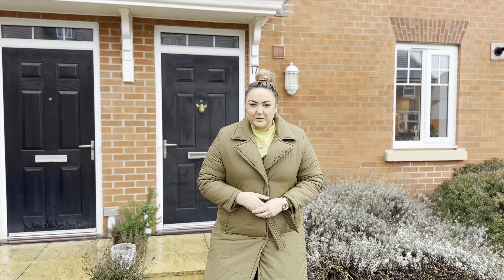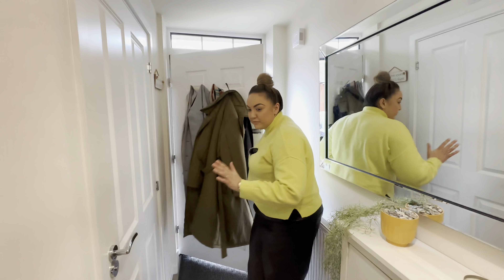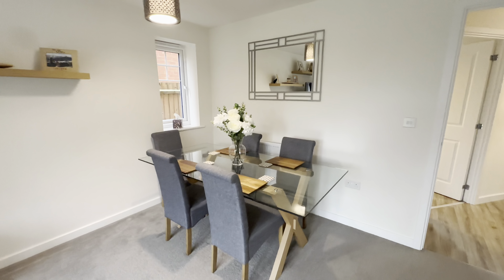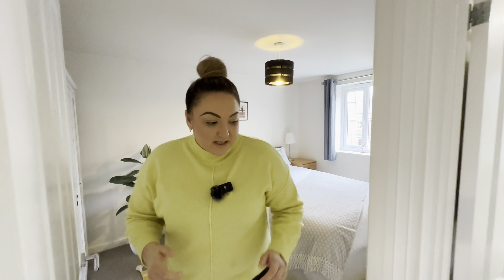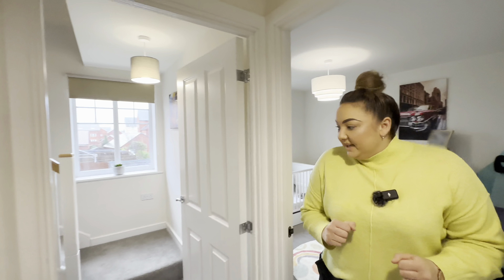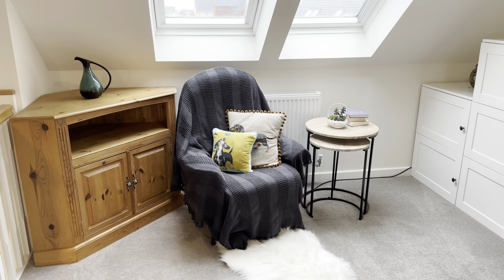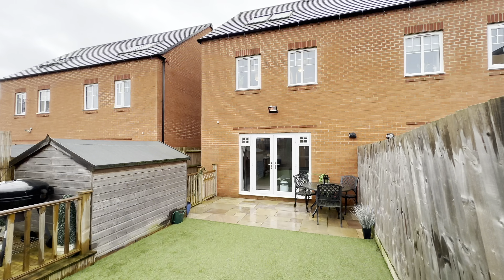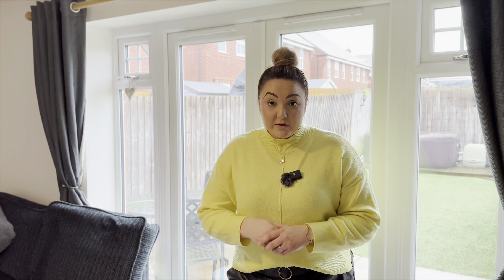Your family could be very happy here, with enough accommodation for everyone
Your family could be very happy here at Busby Mead, with enough accommodation for everyone, a top-floor suite for you, plus a no-maintenance garden and two private parking spaces.

Built by David Wilson in 2018, the owners purchased this Marston Fields three-storey property from new. With it being their first home, they didn’t want something that needed work, so a newbuild was ideal. The house is still in its 10-year guarantee period, and has been kept in fantastic condition throughout over the last few years.

Also important for the owners was access to Milton Keynes for work, and into London for when called into the capital. From Marston Moretaine, you can quickly jump on the A421 or the M1, Flitwick is the closest for mainline rail services, and Luton airport is just half an hour away by car.
Marston Moretaine offers far more amenities than you’d expect from a village, and those you would, including a Post Office, a pub and a church, shops, services and primary schooling, doctor and dentist, restaurants, coffee shops and takeaways, even a gym. The owners love a curry at Lounge India, and couldn’t live without the bigger of the two Co-ops, which stays open until 10pm Mon-Sat. There are days out and greenspaces aplenty, with The Forest Centre and Millenium Country Park topping the list both in popularity and proximity to the property.

As for what drew the owners to this particular plot, it was the space, especially the big, bright bedroom at the top of the house. Affording privacy, seclusion and lots of sunlight, it’s a real sanctuary, and with such an expansive footprint, you can incorporate a reading corner, a dressing area, a workspace, maybe somewhere to lay your yoga mat for a morning stretch. There’s an en suite shower room up here too, so you don’t need to share the bathroom with the kids.

To the middle floor are two further double bedrooms, the three-piece family bathroom, and two storage cupboards. There’s also an understairs cupboard in the lounge, eaves storage to the top floor, and an alcove on the first-floor landing that could be fitted with more storage if needed.
Good-sized accommodation continues downstairs. The lounge/diner is large, with room to zone into relaxing and dining, and plenty of floorspace for playtime. It’s perfect for dinner parties with pals and family film nights alike. There are French doors onto the garden providing seamless indoor-outdoor flow, and for bringing natural light into the home.

To the front of the house is the kitchen, fitted with a range of white gloss cabinetry, dark woodgrain-effect worktops, a stainless steel sink and drainer, and an integrated Zanussi oven, hob and extractor. There are gaps for a fridge/freezer, a dishwasher and a washing machine. With the kitchen separate from the lounge, you can shut the door on cooking aromas, the washing up, and the washing machine when it’s on a fast spin cycle.

Alongside everything on offer inside, the property presents significant benefits outside. Parking for two cars isn’t uncommon, but having two spaces side by side is more convenient than a tandem driveway. This means no shuffling about or blocking each other in. There’s parking on the road too, and the potential to create a third space alongside the existing (stp). Set at the end of a cul de sac, it’s quiet out front, without the traffic of a through road. It’s really only neighbours that pass when going to and coming from work.

To the rear, the garden is easy to look after, saving precious time, and allowing you to enjoy it at every opportunity. The owners have put in the legwork so you won’t have to, replacing the lawn with artificial grass, adding a deck, and installing lighting and power, which have been useful for evenings in the hot tub. There’s a shed for additional storage, plus gated side access and an outside tap, making washing the car a breeze. This is a garden, a home and a community ready for you to move right in.